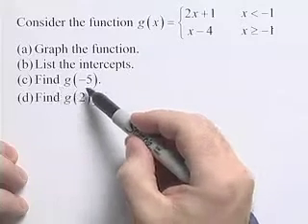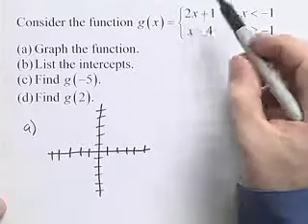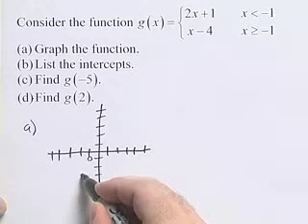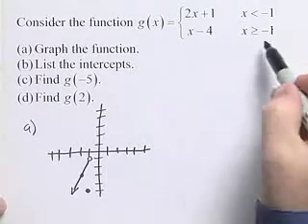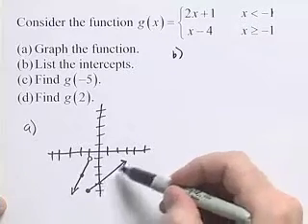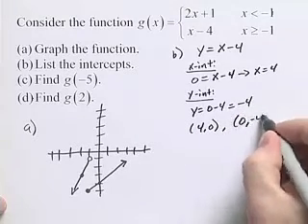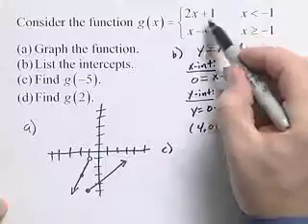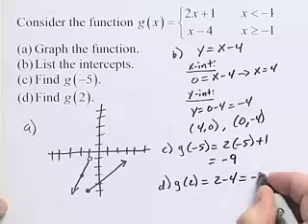Ch3 #7 ChapterTestPrepVideos Sullivan CA 10e